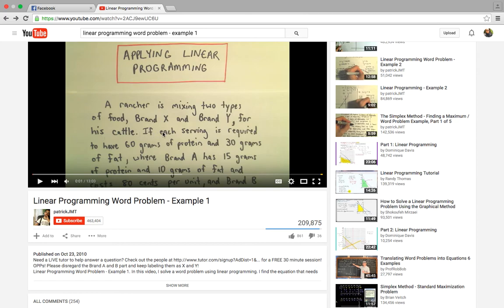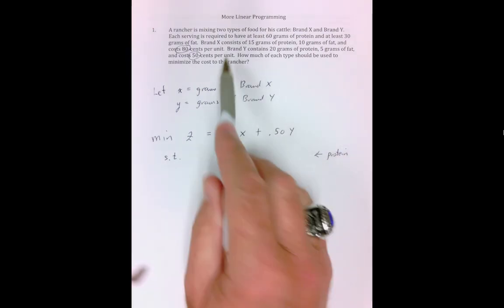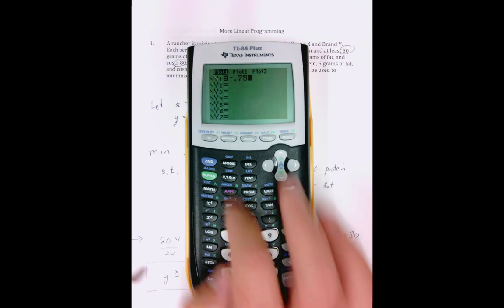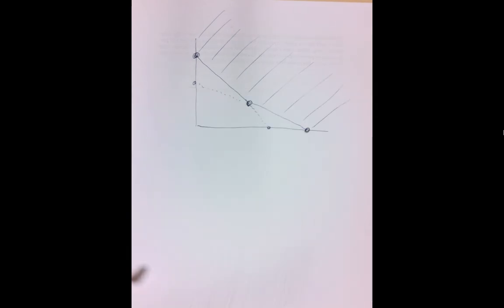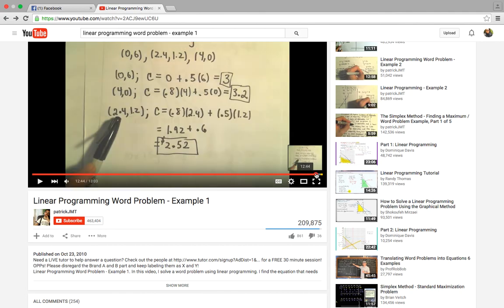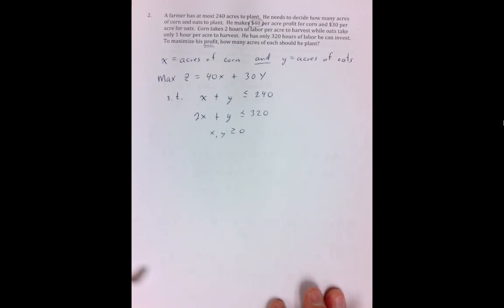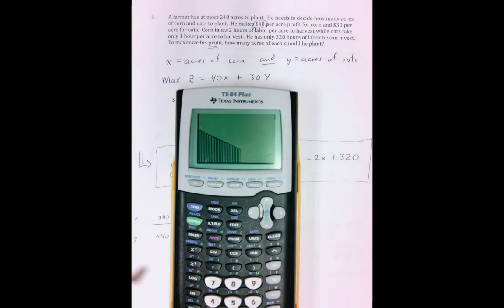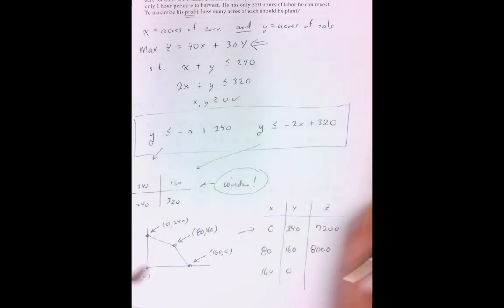more on linear programming